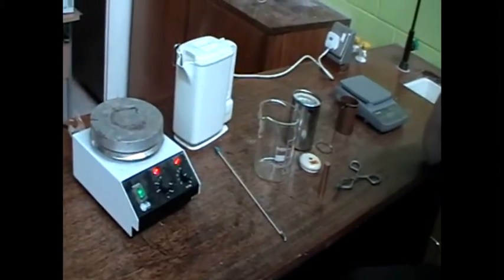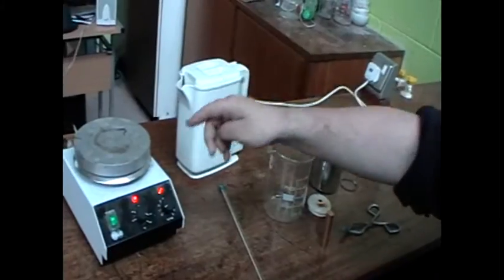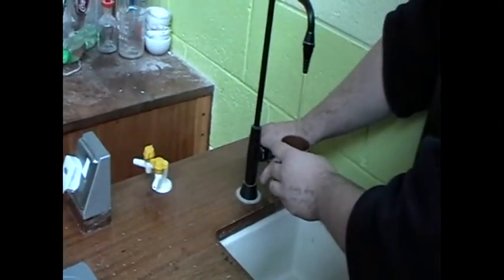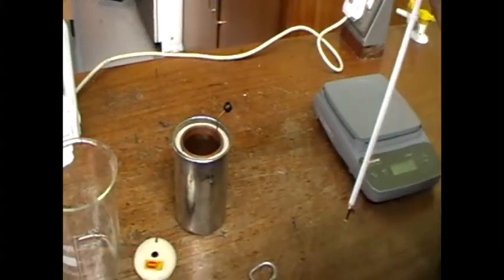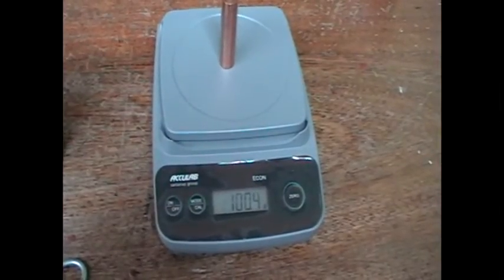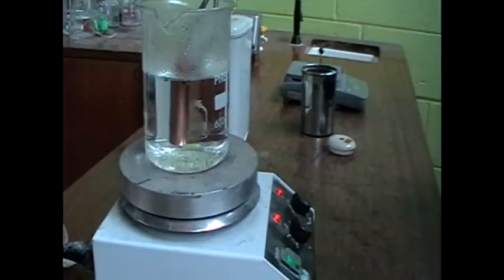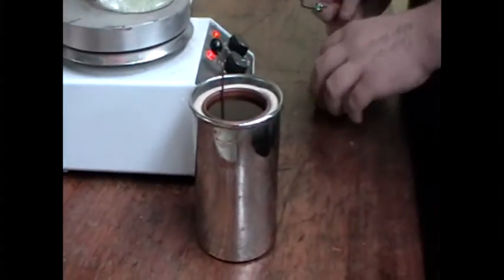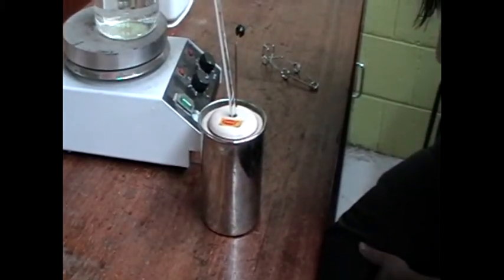Finding the shc of water using a copper cylinder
We placed a copper cylinder in boiling water before moving it to cold water in a copper calorimeter. By measuring masses and temperatures we were able to calculate the specific heat capacity of water.